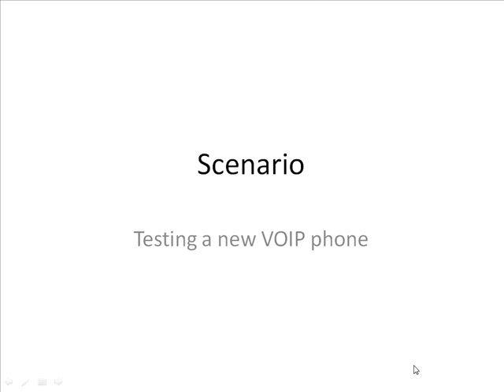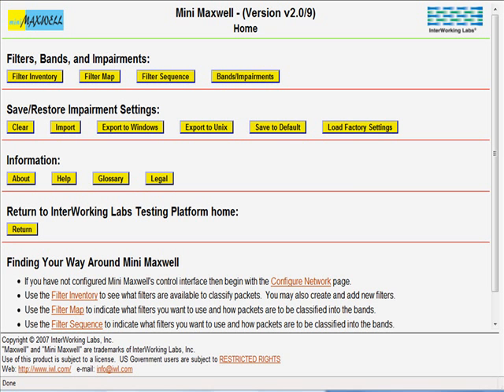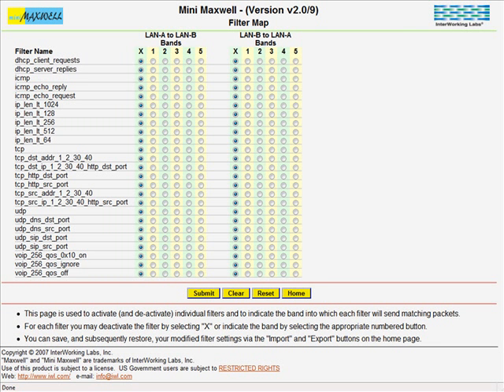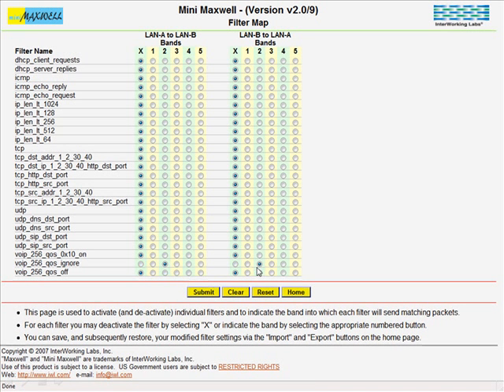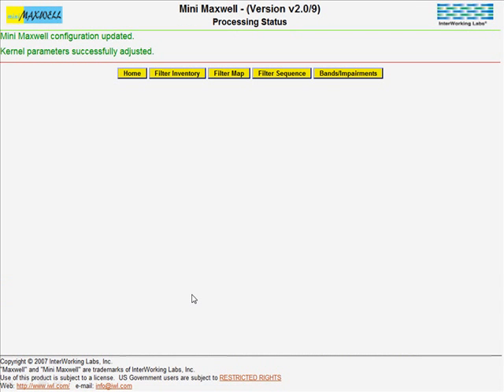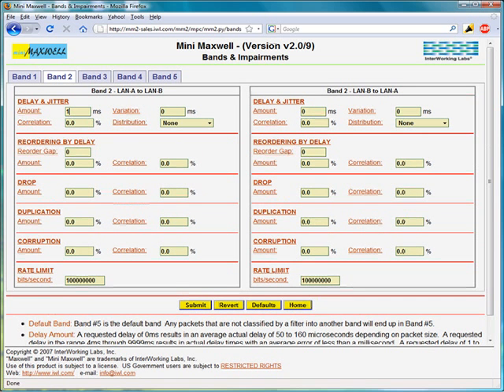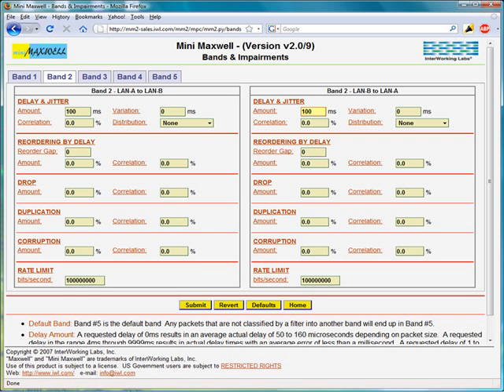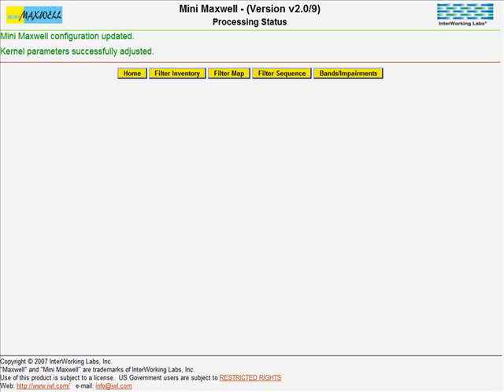Testing a VoIP Phone Under Adverse Network Conditions | Mini Maxwell Portable Network Emulator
Use Mini Maxwell to test a VoIP phone.  Select traffic filters for VoIP and ignore QoS.  Apply a constant delay of 100 ms in each direction.  Then, apply 50 ms of jitter using the normal distribution in each direction.